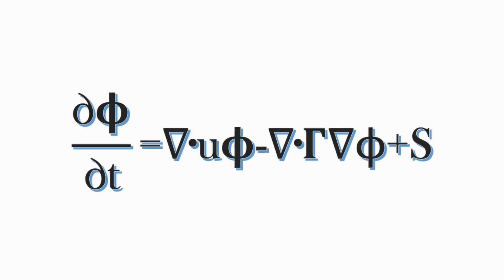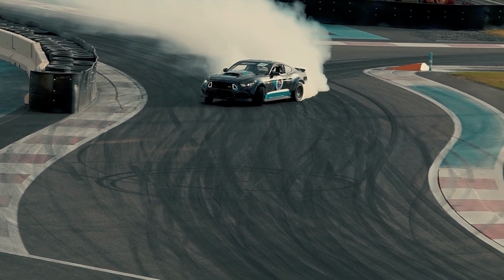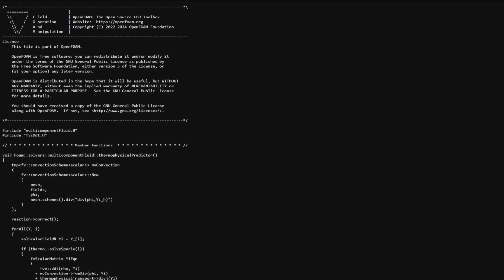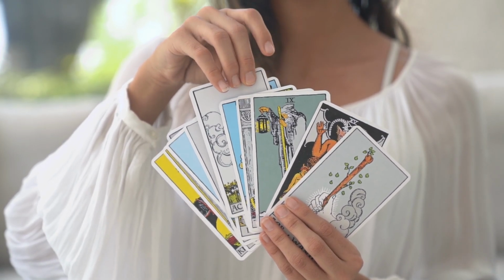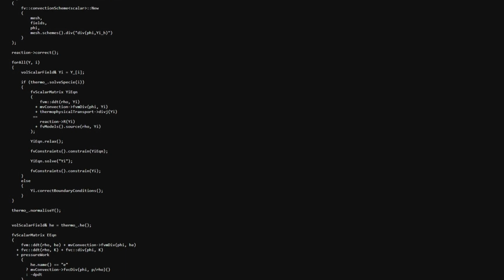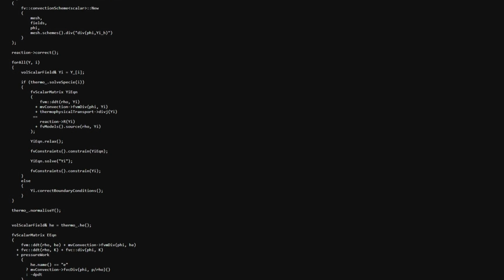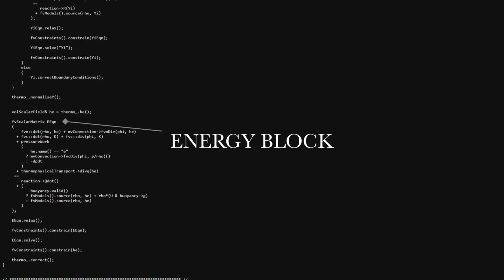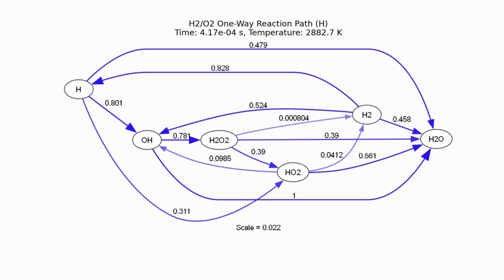A Boring Video about Combustion - Part 3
In this continuation of the combustion series, we discuss the much dreaded species transport equation in detail. We are covering a series of topics ranging from individual contributions of the species transport equation to the application of this equation in OpenFOAM.